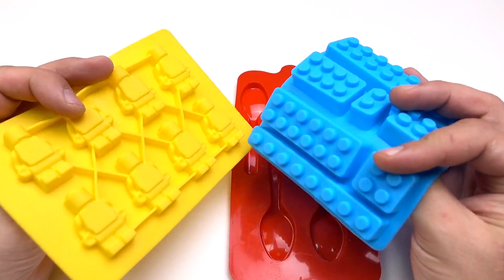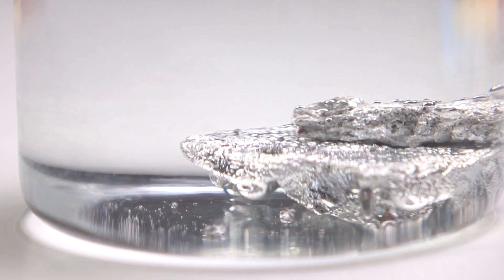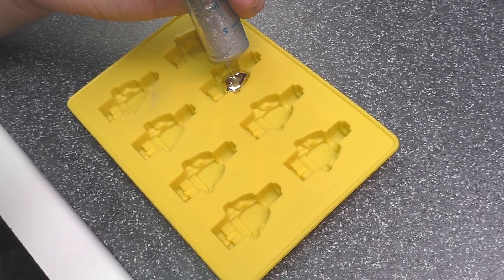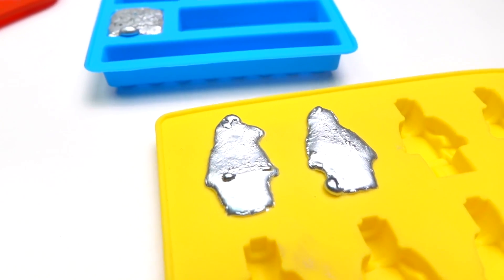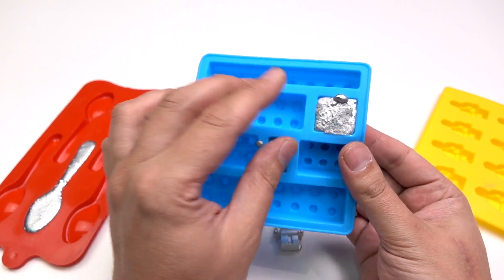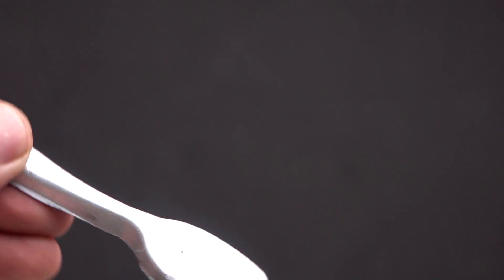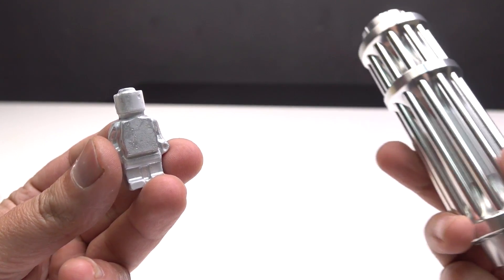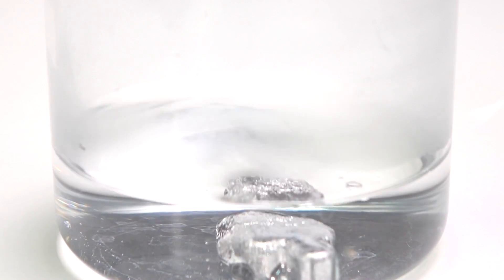DIY: IS IT POSSIBLE TO MAKE A LIQUID SPOON?!? MELTING GALLIUM SPOON!